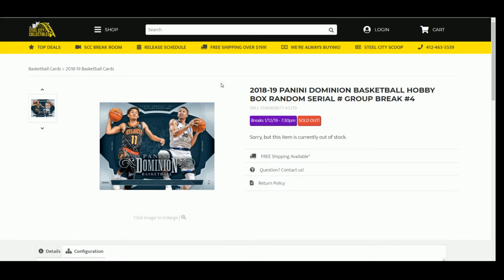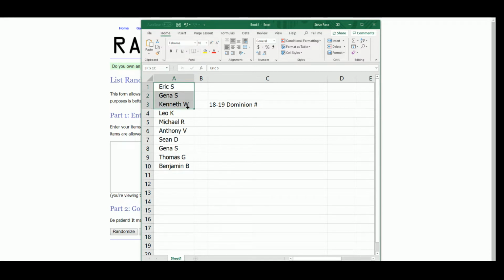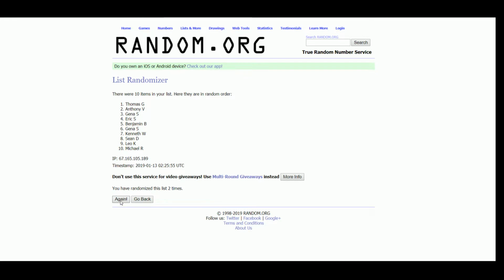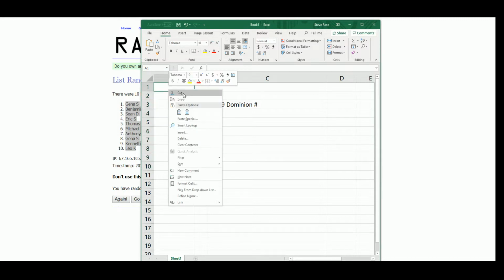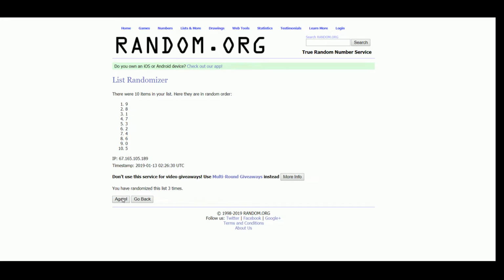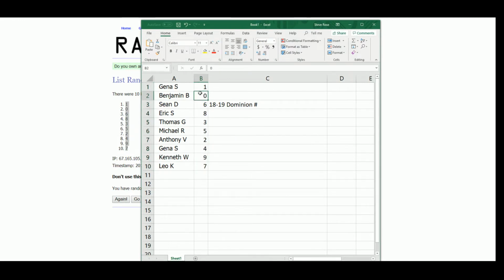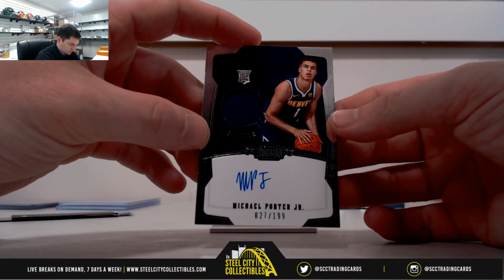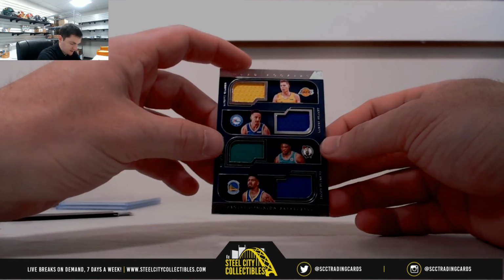2018-19 PANINI DOMINION BASKETBALL HOBBY BOX RANDOM SERIAL # GROUP BREAK #4